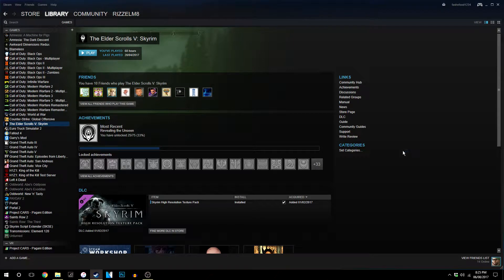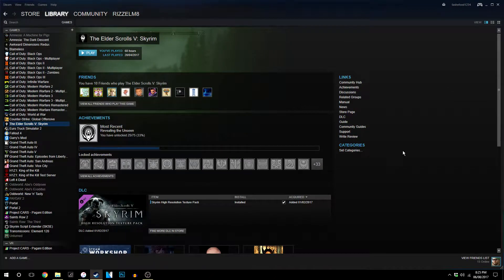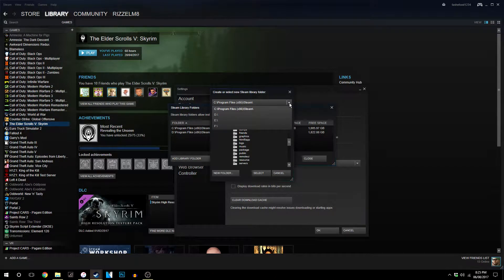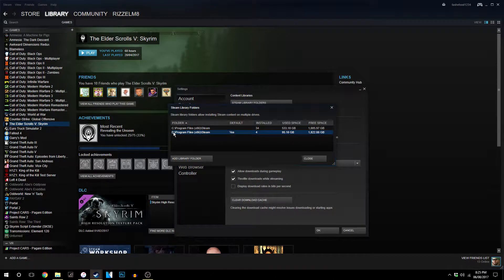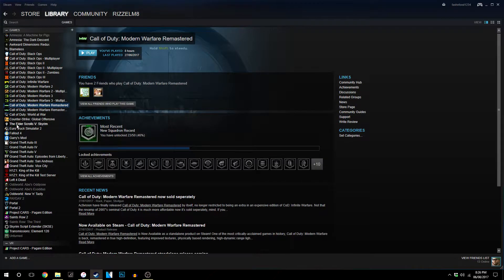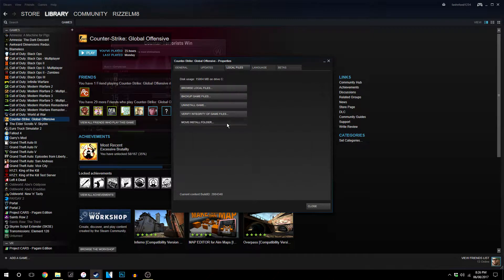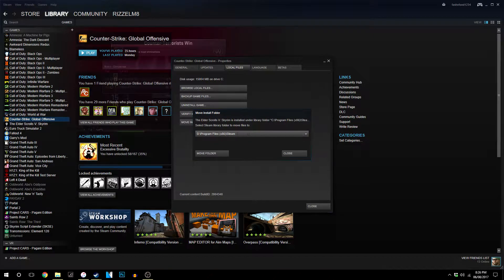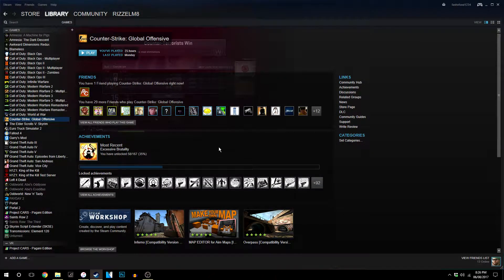How To: Move Steam Folder | Move Steam Games To Another HDD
By the end of this video, you will learn how to create and move steam games to another folder and hard drive hassle-free.